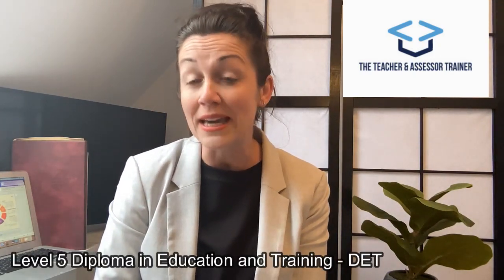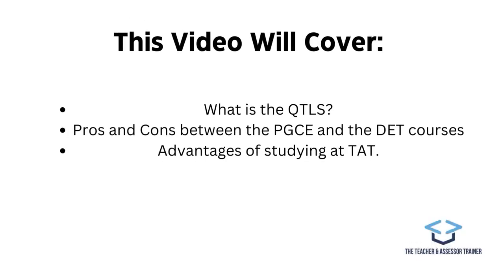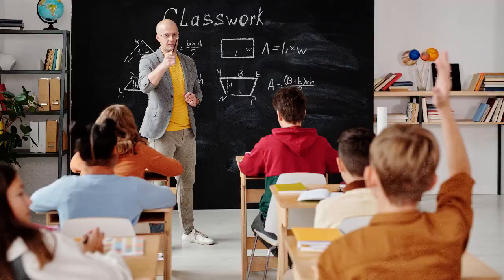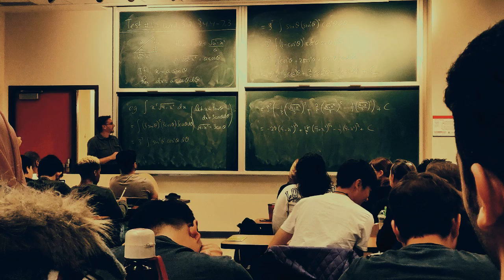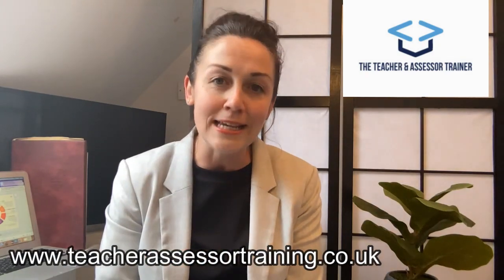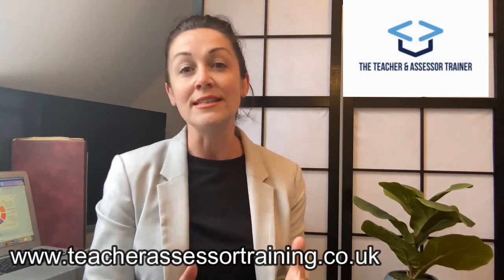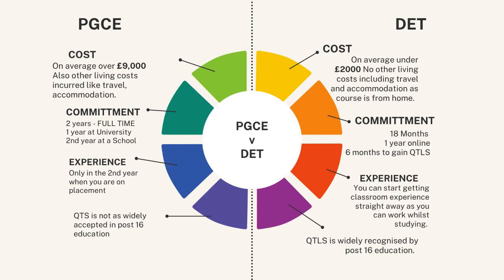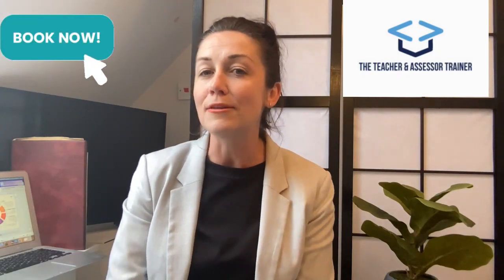The Level 5 Diploma in Education and Training DET vs The PGCE route to become a Qualified Teacher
This video will give you an insight into the differences between two of the best routes in becoming a qualified teacher, the video will provide you with details on what is QTS and QTLS and give you the pros and cons of both routes to becoming a teacher.
We hope you enjoy the video, and hope it helps you decide the best options to take for your qualification.